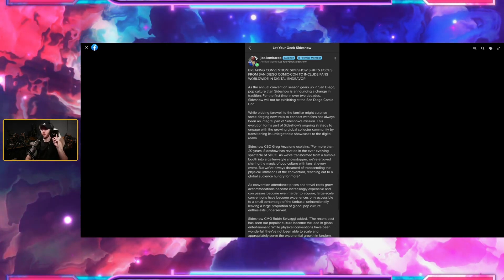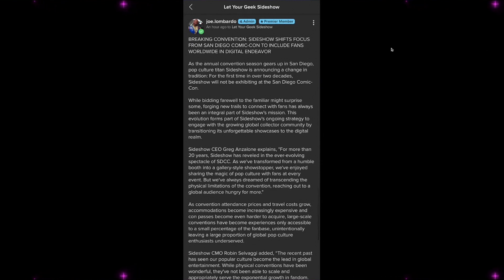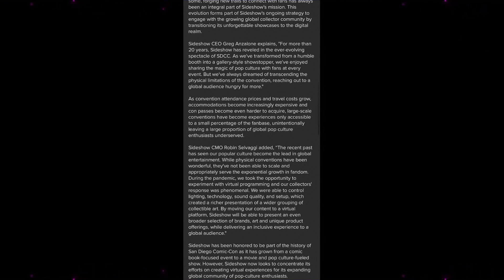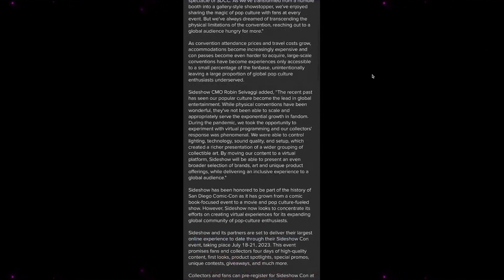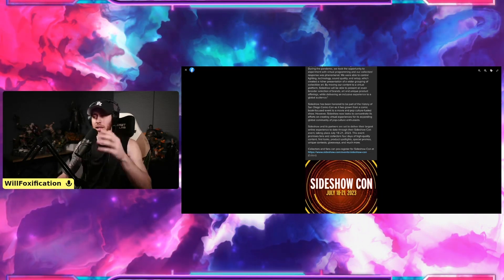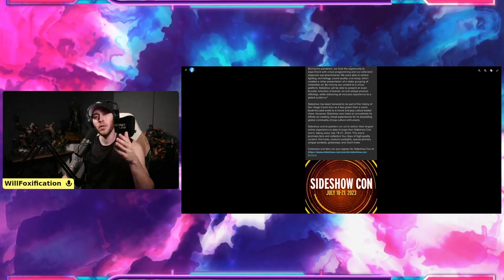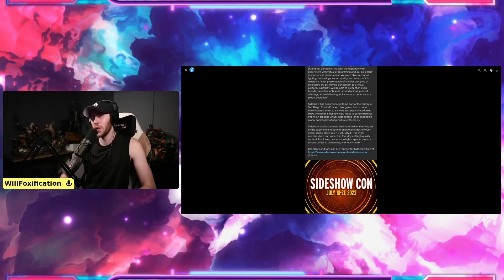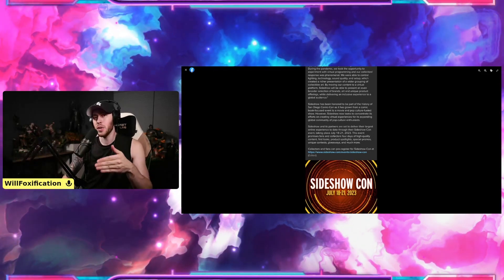Sideshow Collectibles Officially Withdraws from San Diego Comic Con...What Does This Mean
150HKDSpecialA: 2000HKD-2999HKD
200HKDSpecial: 3000HDK-3999HKD
250HKDSpecial: 4000HDK-4999HKD
300HKDSpecial: over 5000 HKD

All of my equipment if you want to start making your own videos!

Collecting DEALS on Amazon